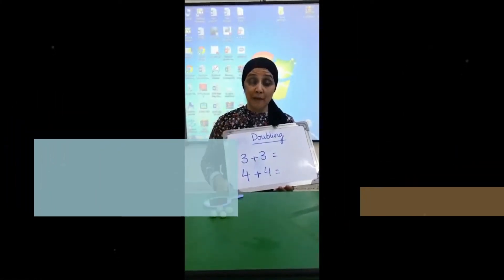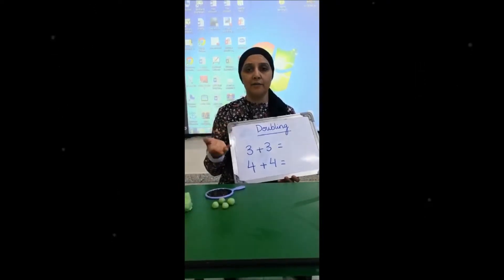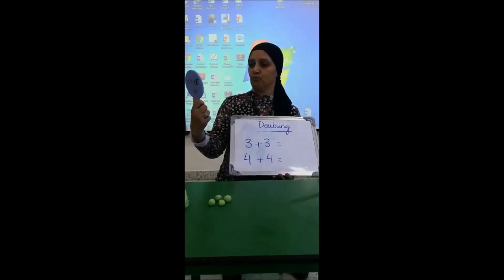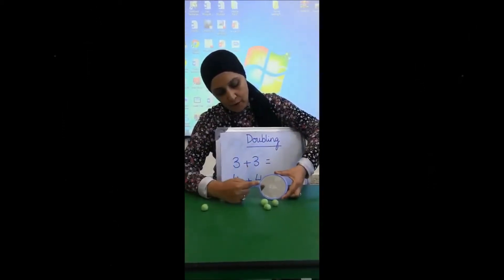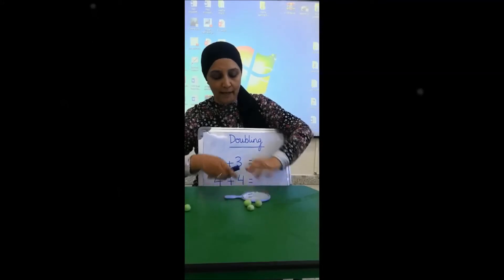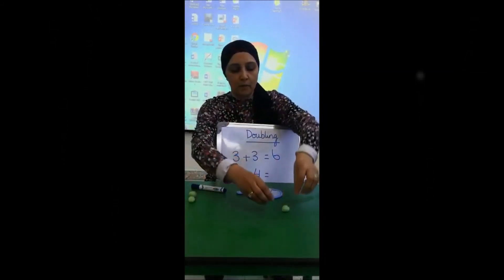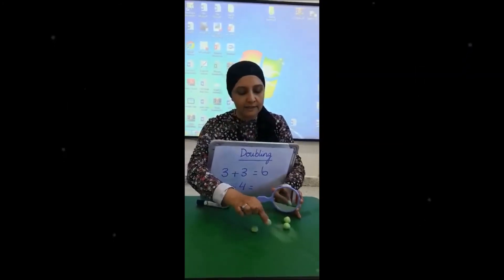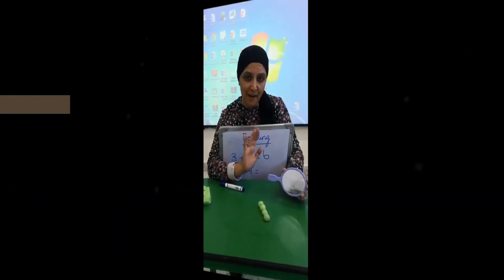Distance Learning_Week 2: Introduction to doubling (FS2A)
Fun with the concepts of doubling
31 March 2020